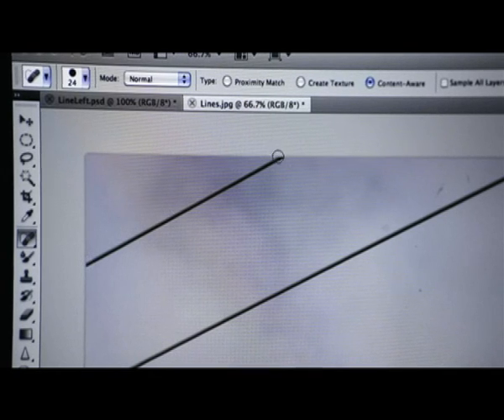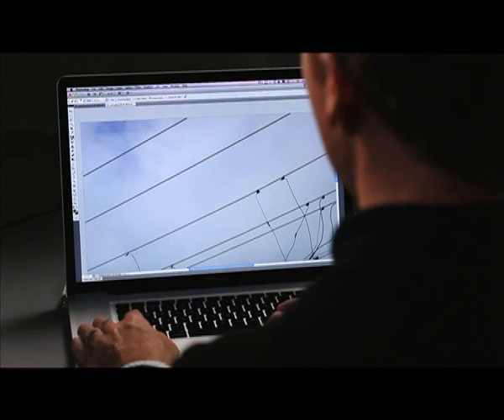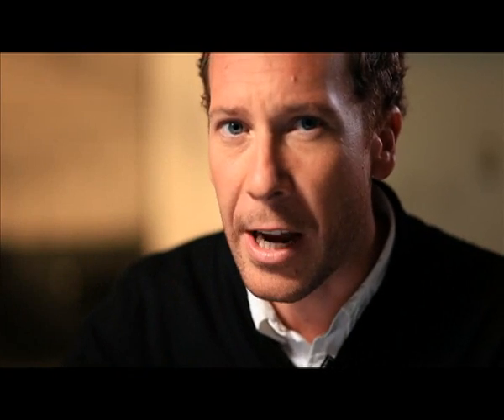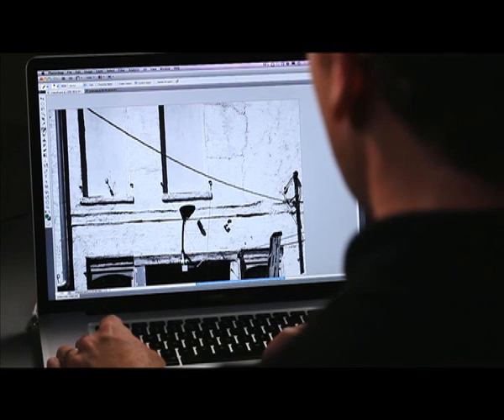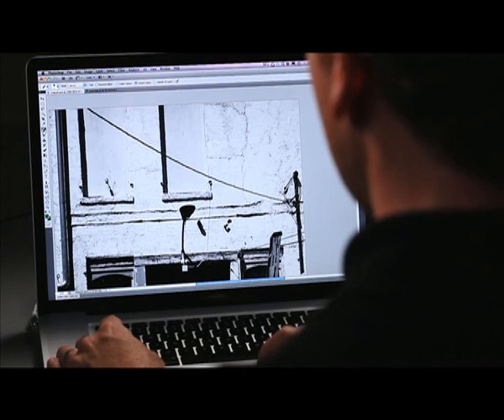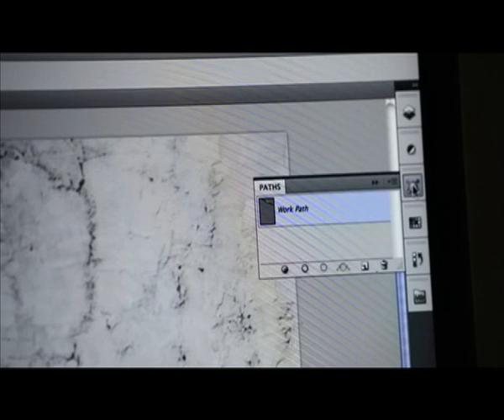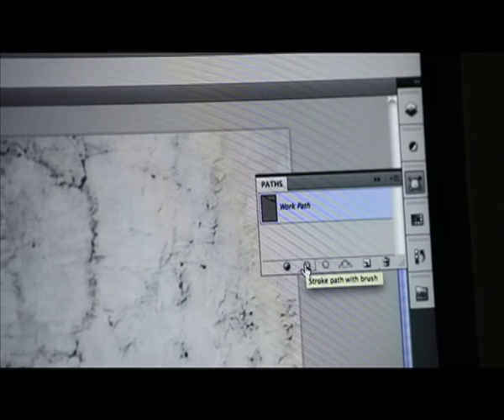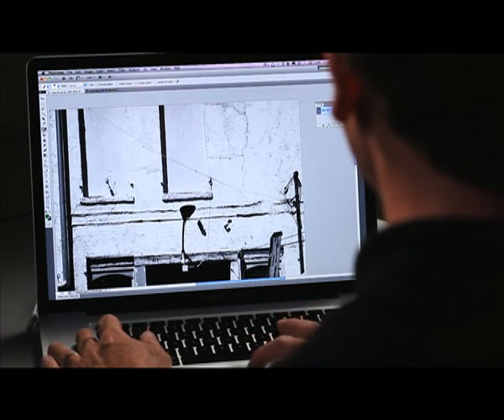Photoshop Hidden Gem: Removing Unwanted Images | Adobe UK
Everyone has heard of Content-Aware Fill, but did you know that it's a new option for the Spot Healing Brush? Now, you can easily remove power lines and wires from an image; a trick not possible before